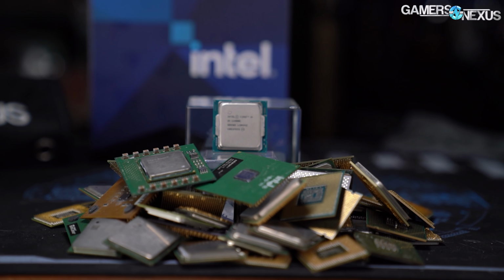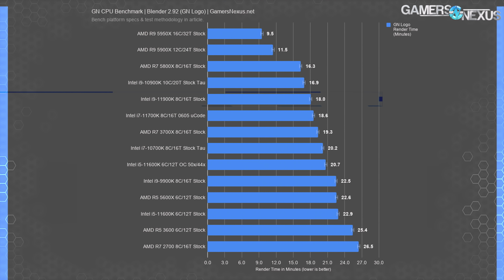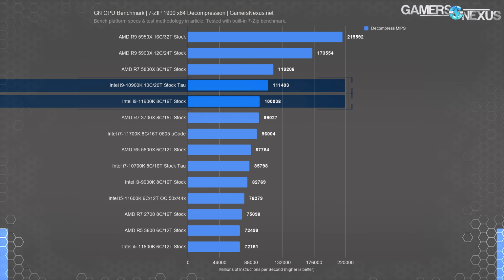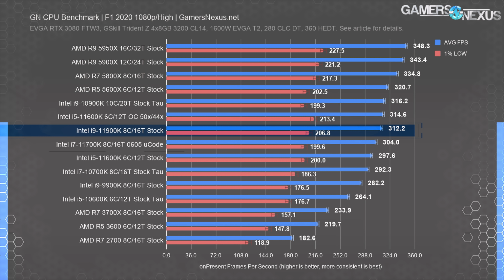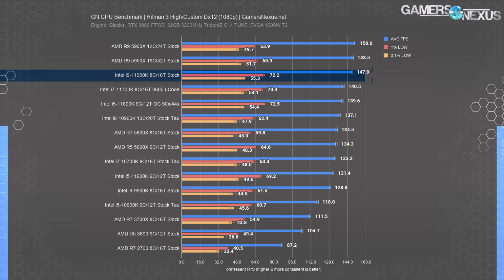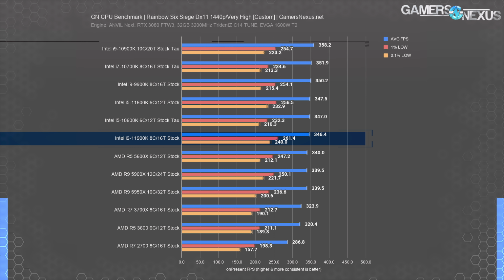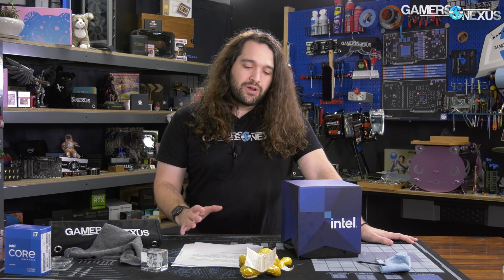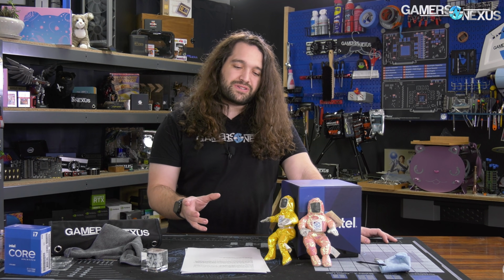Pathetic: Intel Core i9-11900K CPU Review & Benchmarks: Gaming, Power, Production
The Intel Core i9-11900K is a pathetic, embarrassing CPU that underperforms versus Intel's own 10900K. The 11600K is worthy of attention as a good value, but not the 11900K.
Support us & get a GN Mouse Mat, Toolkit, Bar Runner, etc

GN Bar Runner Bar Mats are in stock & shipping now, and perfect for something unique for your home bar, countertop near the sink, or gaming setup

The Intel Core i9-11900K CPU is a rough one. This CPU, like the 11700K, is hard to justify -- but it's often even harder to justify than the i7-11700K, because at least that one is cheaper. The 11900K ends up with fewer cores than the 10900K, and although cores aren't everything, these architectures don't change enough to make it an insignificant loss. The 11900K dropping two cores does hurt its performance, particularly in production applications, and that relegates the CPU almost exclusively to gaming -- but even that's rough, especially versus the AMD R9 5900X, AMD R7 5800X, and Intel's new i5-11600K (and old 19-10900K).

Watch our Intel i7-11700K (but note that the numbers were updated with new microcode in this review)

RELATED PRODUCTS

TIMESTAMPS

00:00 - Intel's i9-11900K is Rough
04:35 - Blender 11900K CPU Rendering Benchmarks vs. 10900K, 5900X
05:23 - Chromium Code Compile CPU Benchmarks (11900K)
06:16 - 7Zip (Compression & Decompression) CPU Benchmarks
07:20 - Adobe Premiere Video Editing & Rendering CPU Benchmark
07:35 - Adobe Photoshop on 11900K vs. 11600K, R9 5900X
07:56 - Red Dead Redemption 2 11900K vs. R9 5900X
08:58 - Cyberpunk 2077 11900K vs. 11600K, etc
09:33 - F1 2020 CPU Benchmarks on 11900K
11:17 - Three Kingdoms Best Gaming CPUs
12:18 - Hitman 3 CPU Benchmarks
13:21 - Rainbow Six Siege (1080p & 1440p) Best CPUs
15:38 - Grand Theft Auto V (1080p & 1440p) Benchmarks
16:37 - Power Consumption on Intel i9-11900K
18:02 - Conclusion

Testing, Writing, Lead: Steve Burke
Additional Testing, Writing: Patrick Stone
Testing: Patrick Lathan
Video: Keegan Gallick, Andrew Coleman